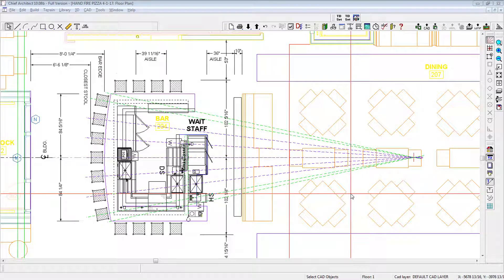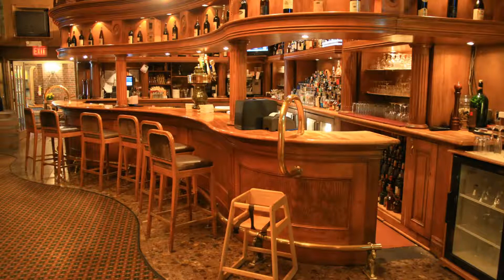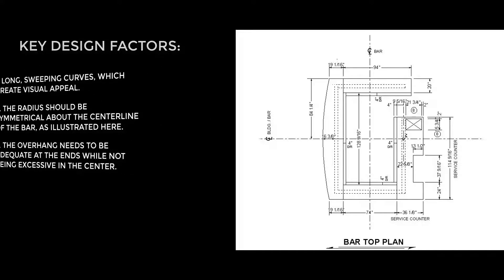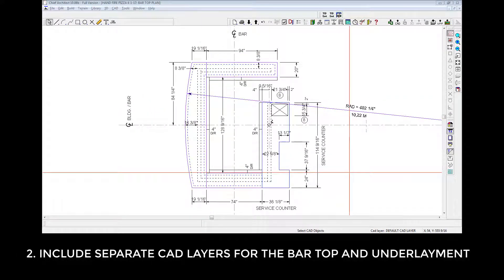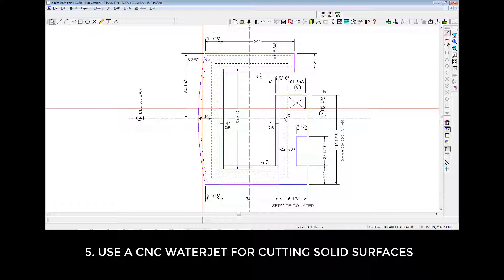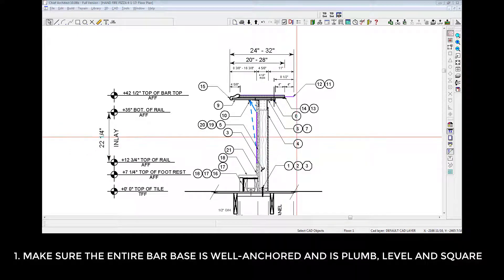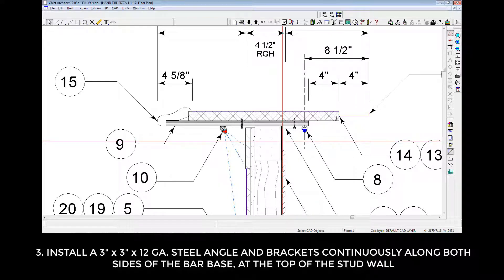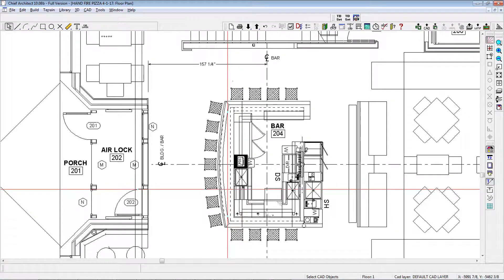Make a Bar - How To Design and Build a Curved Bar Top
How do you design and build a curved bar top? Discover the design ideas for standard bar dimensions, layout, fabrication and installation of radius bar tops.

1. Canon SL2 with Kit Lens

2. SLIK Sprint 150 Aluminum Tripod

3. Fovitec Studio Pro 600 LED Panel Bundle

4. Camtasia Video Editing Software

About this video:
In this video, Rick Uzubell from Cabaret Design Group discusses how to build a bar and the secret to building a curved bar top. Discover the bar design ideas and concepts of commercial bar design and construction for the proper clearances, layout, fabrication and installation of radius bar tops. This video is also helpful to do it yourself mancave enthusiasts.